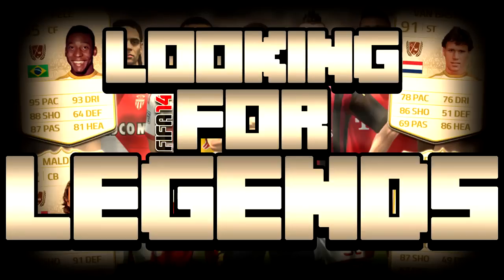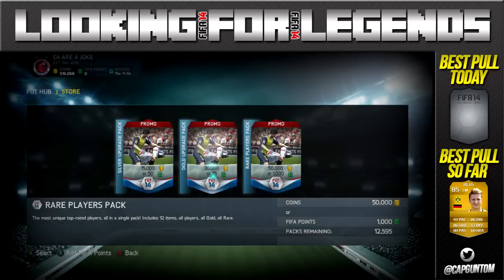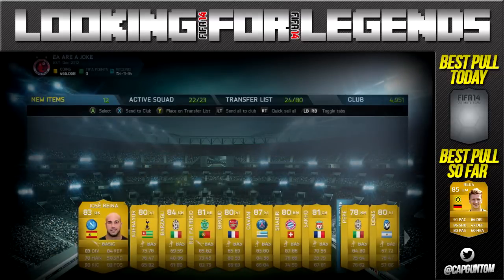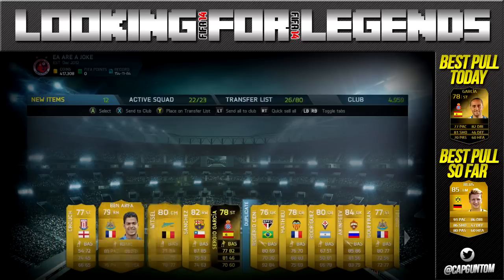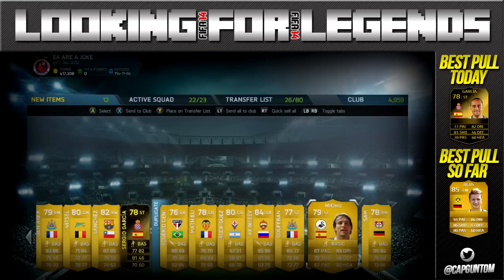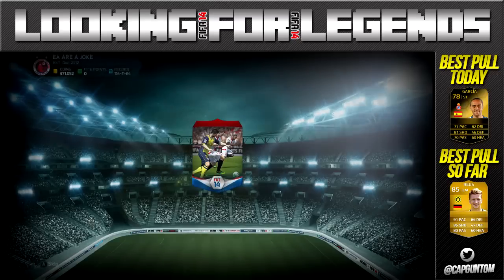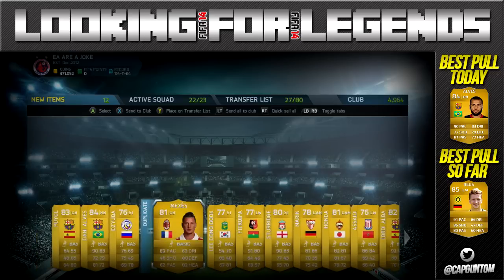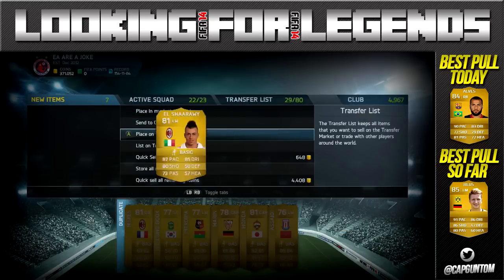Looking For Legends Ep11| 50k Packs! IF Player! BAMMMMMMMMMM!!!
dowpg
1000 Likes lads lets keep it rolling!!!
Lets get a FIFA 14 Ultimate Team Legend in a pack!!!